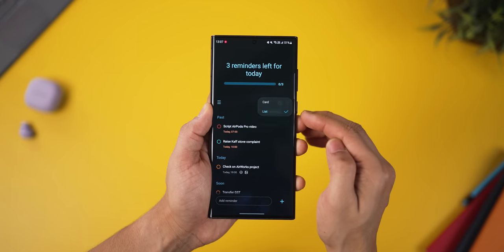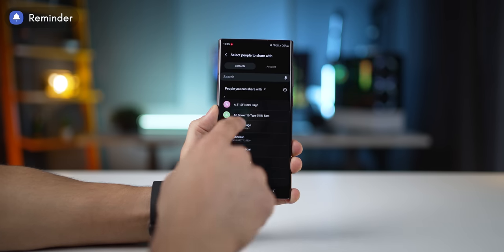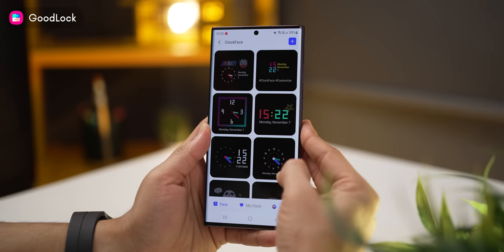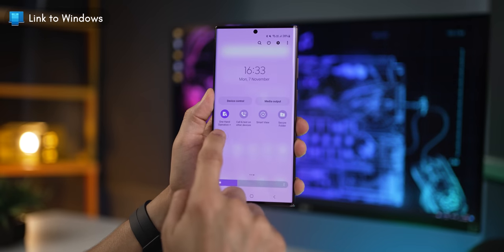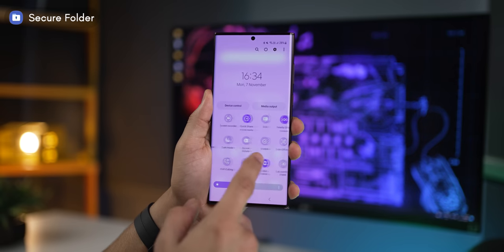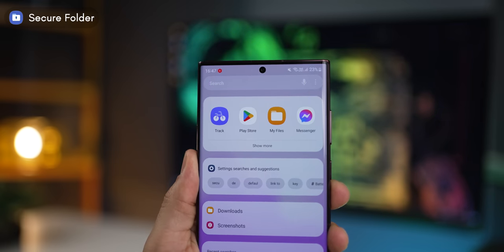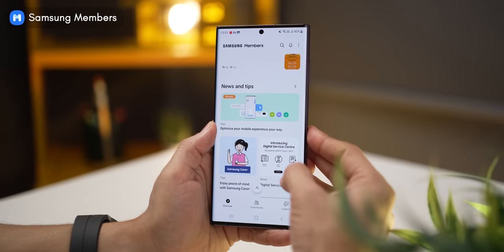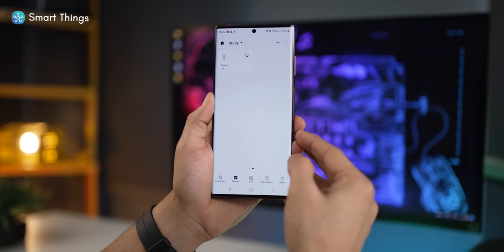7 Most Under-Rated Samsung Apps You're Not Using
Samsung Galaxy Smartphones are incredibly powerful and there are a lot of in-built or natively developed apps that significantly enhance your productivity in Samsung's Galaxy ecosystem.

GoodLock Download Instructions

If you can't find GoodLock in the Galaxy Store or unavailable for your phone, you can try following alternatives by searching in Galaxy Store

Nice Lock
Fine Lock
(these will try to install GoodLock modules externally)

Chapters:
00:00 Intro
00:08 Built in ToDo App
01:12 Power Customization
02:28 Control with PC Remotely
03:38 Video Sponsor Nixi
04:25 Private Basement
05:47 All in One Payment App
06:35 Customer Service App
07:17 Keep Track of Galaxy Devices
07:55 That's it!

Audio Gear
Audio Mixer